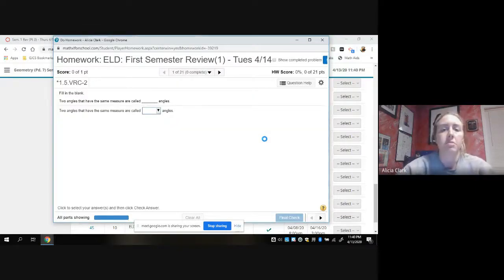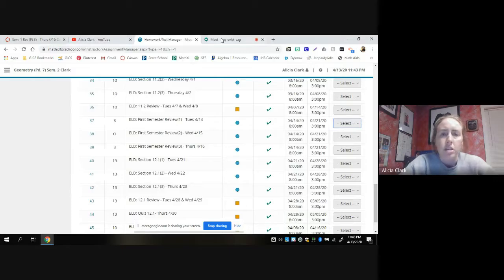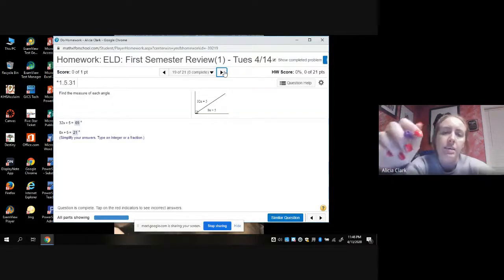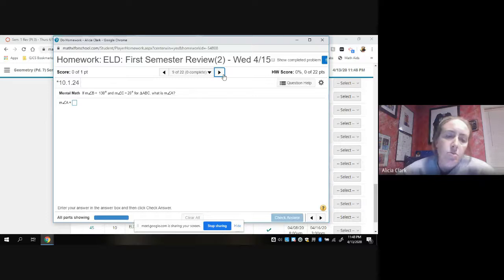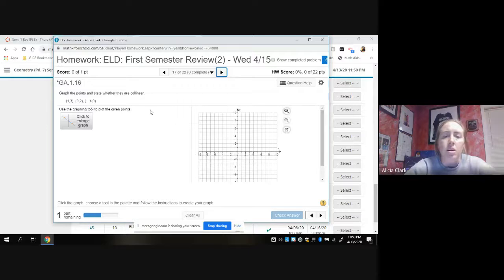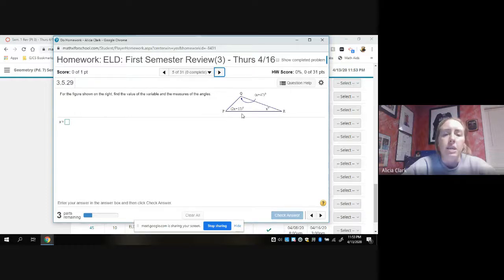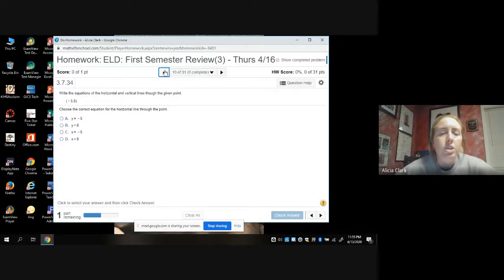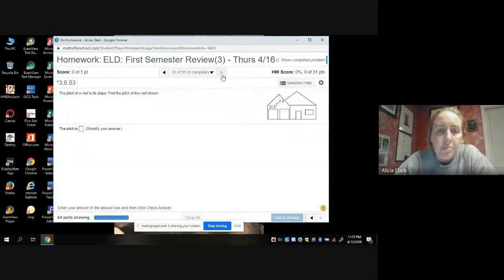Geo Semester 1 Review Info